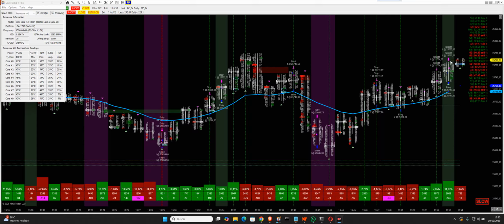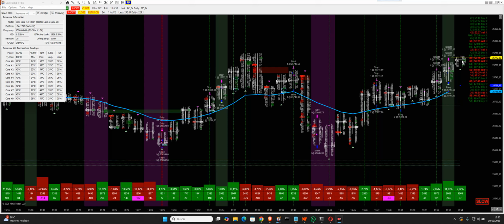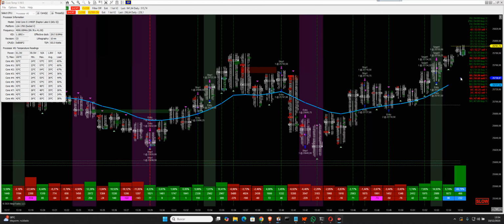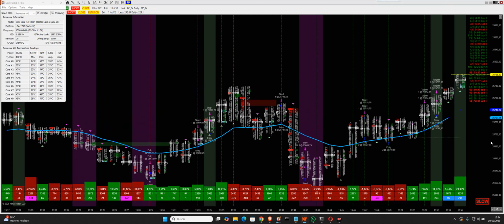NQ AUTOTRADING FRIDAY 10 DECEMBER 2025